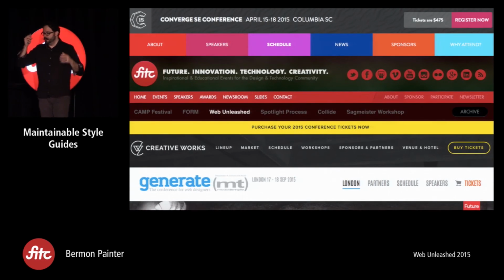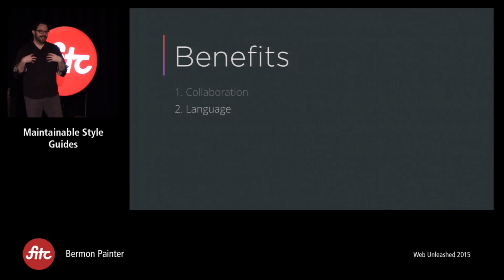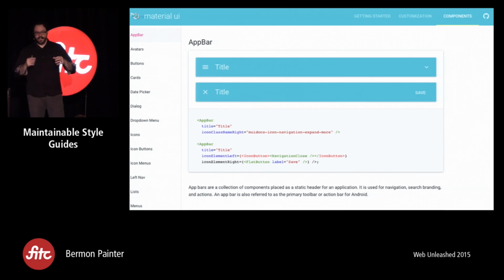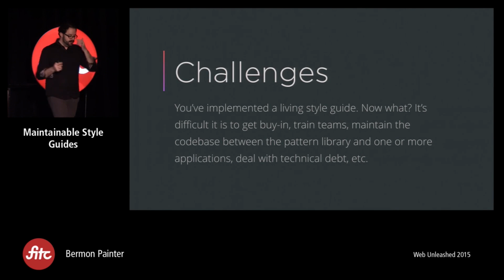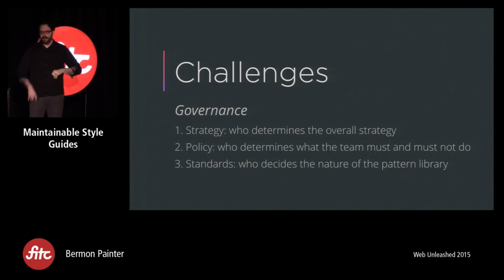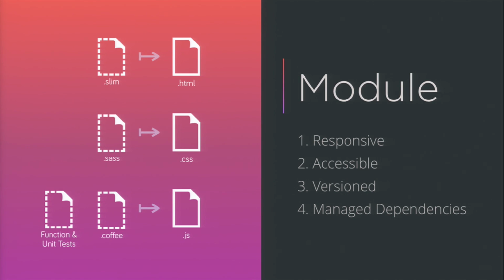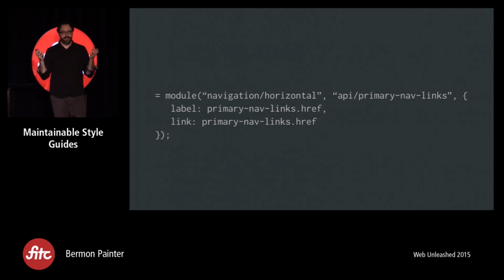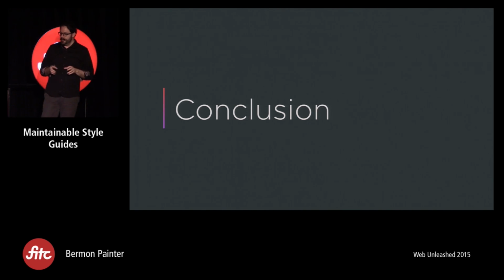Bermon Painter - Maintainable Style Guides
Overview
A style guide is a great collaboration tool to bridge communication gaps between business stakeholders, designers, and developers. Static or living style guides are a great place to start but become increasingly difficult to maintain because style guide generators are dependent on parsing comments in CSS in order to generate HTML patterns and documentation. In short, there is no single source of truth for the HTML leading to maintainability problems. In this session we will discover creating a truly reusable module through the creation of a pattern API.

Technologies discussed include Node, Angular, React, Component, and Sass (Libsass).

Bermon Painter
User Experience Designer